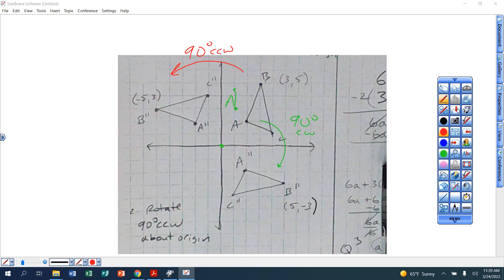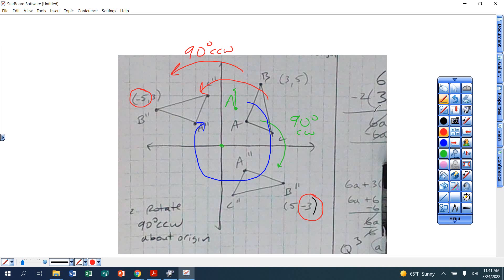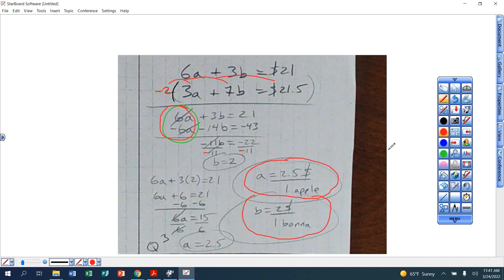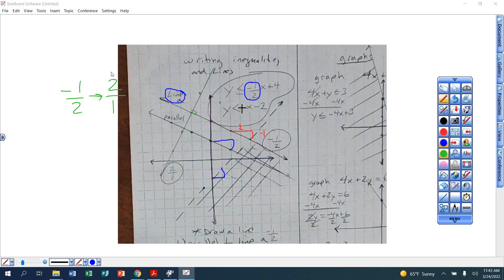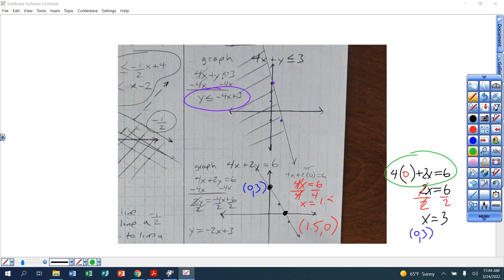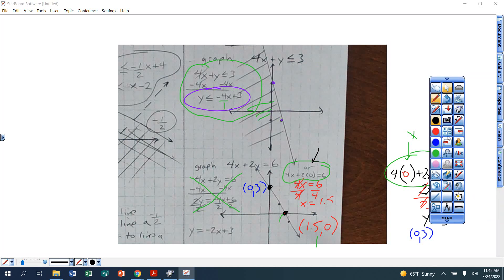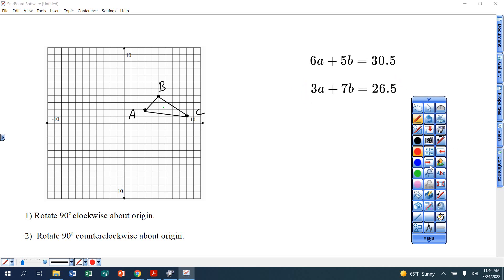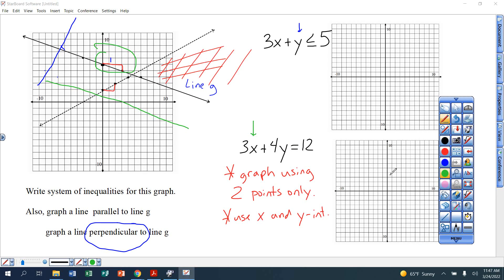m1 hw 3 24